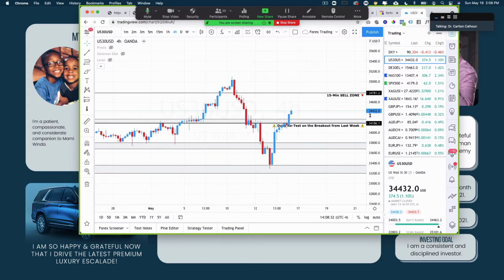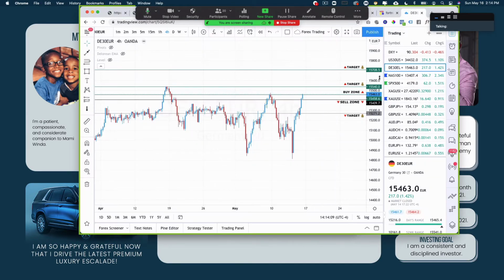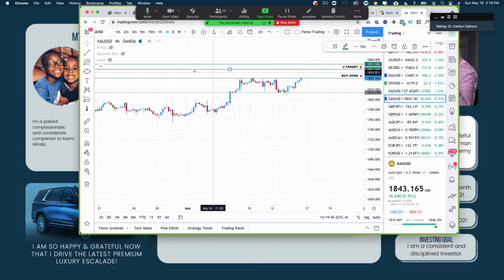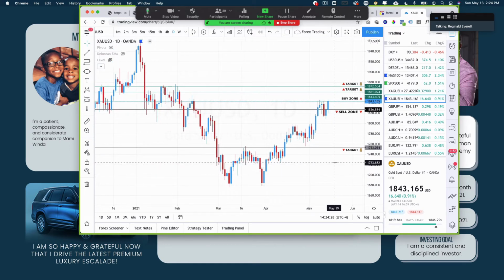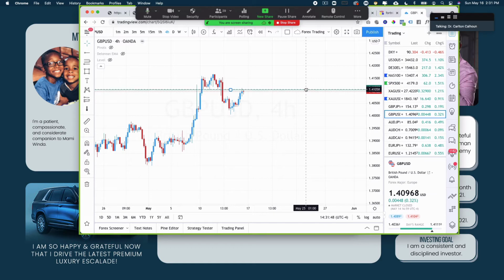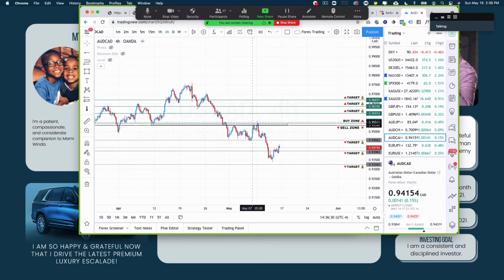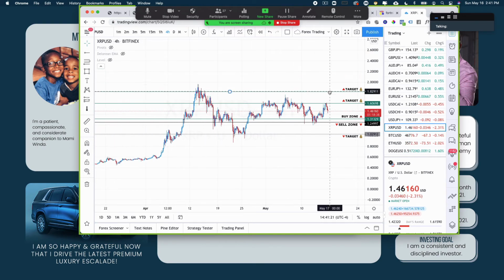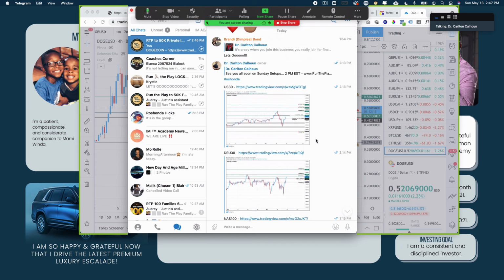How We Consistently Make Money in the Markets Trading Forex | Sunday Setups